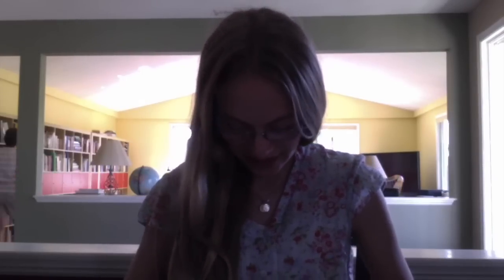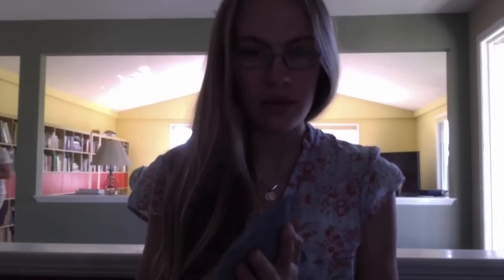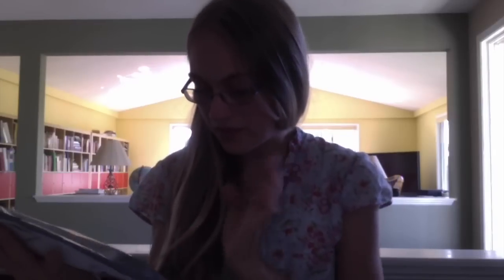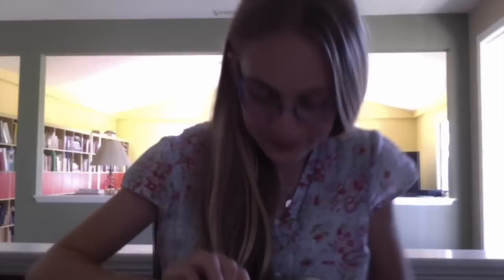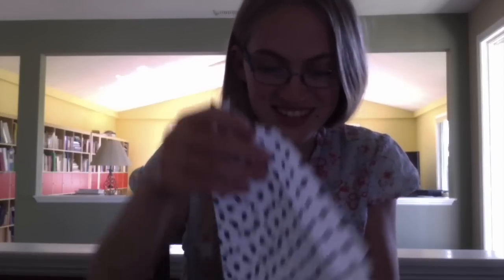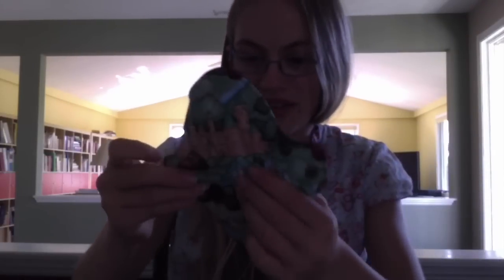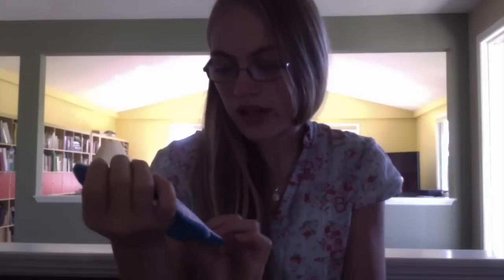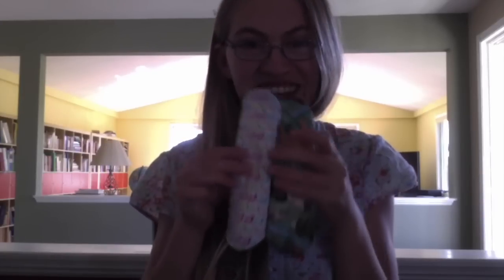WingsofLovePads live unboxing!